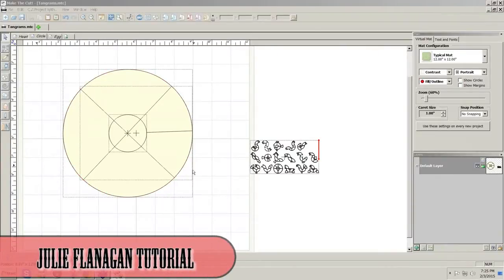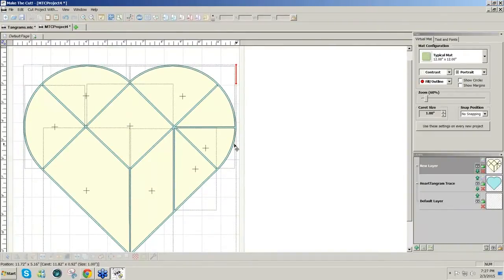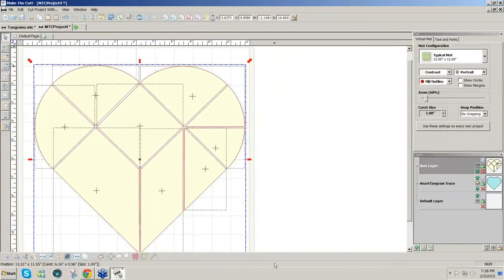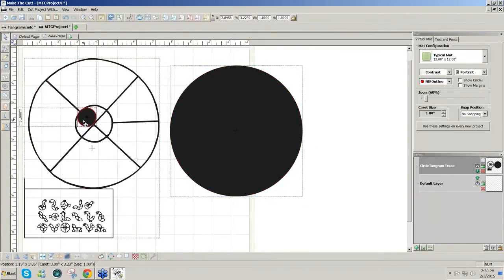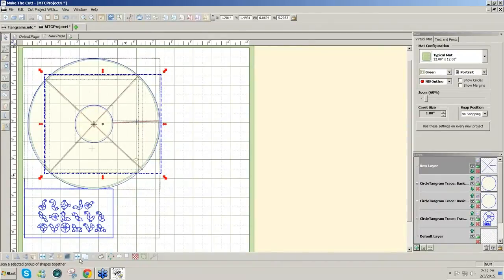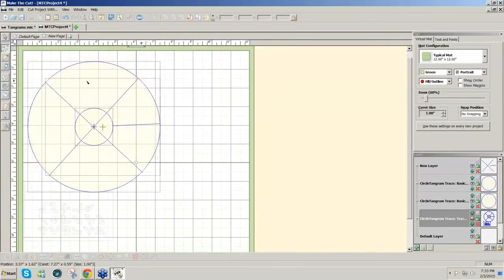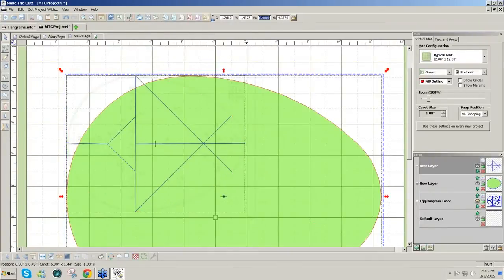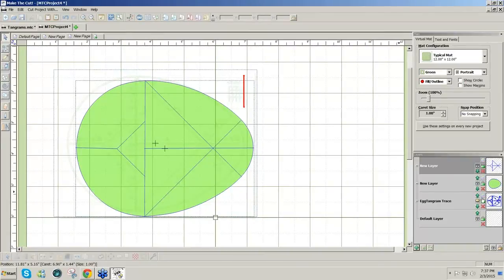Creating Tangram Designs in Make The Cut software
Demonstration during the February 3, 2015 MTC/PCS webinar by Julie, discusses taking tangram designs and making them into a cutting file with Make The Cut, to cut with a cutter. She used the layer tool, and shadow tool, or alternately, simply drawing the shapes and lines with the software's editing tools.